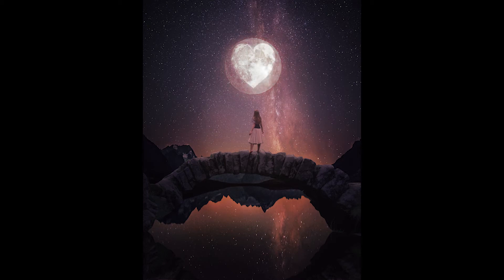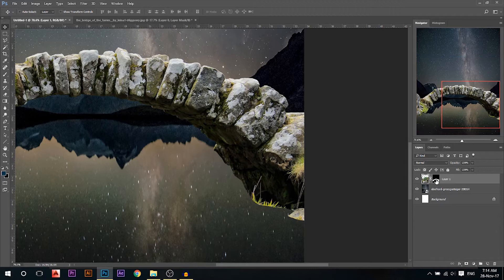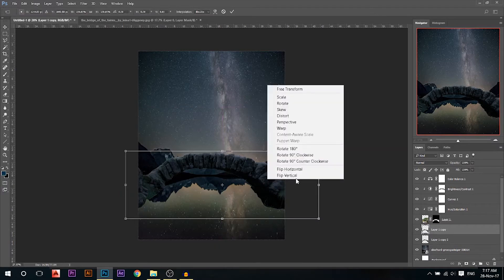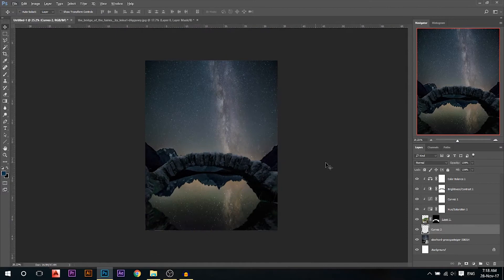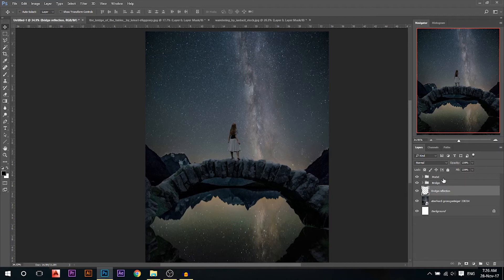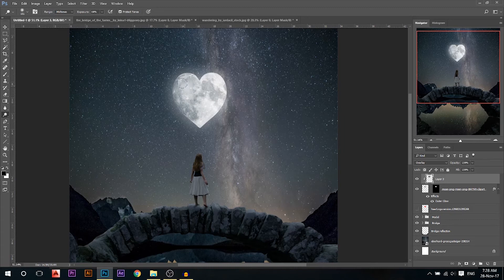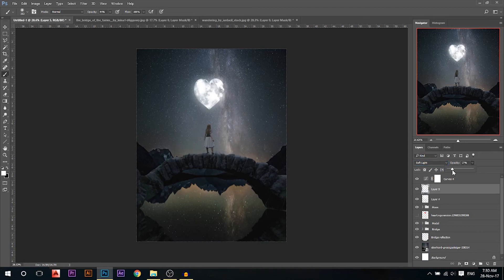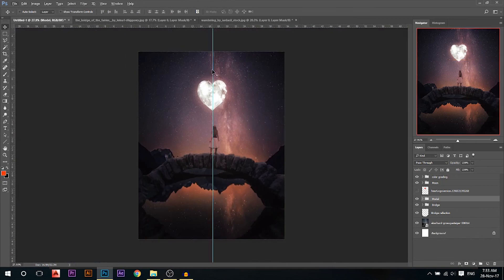Moon To Heart Adobe photoshop cc 2018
In this tutorial we will learn how to Change a photo of moon to look like heart and blend it in the environment to create a piece of art with it.
Stock:
Comments or ask anything below